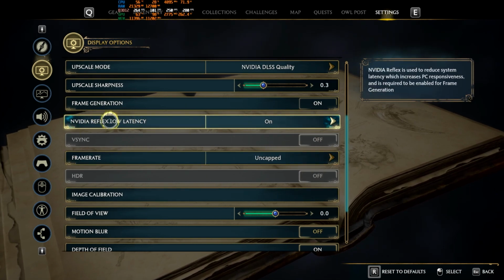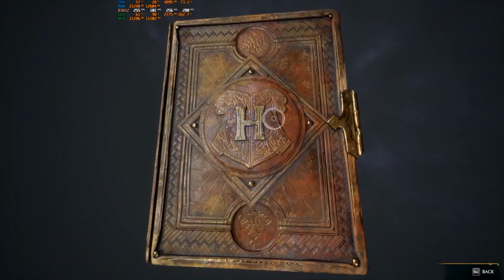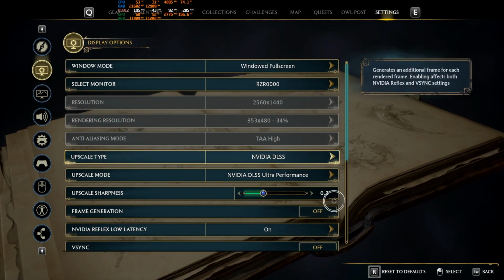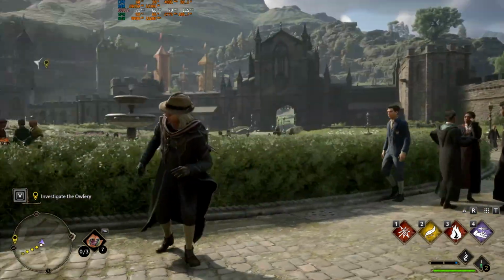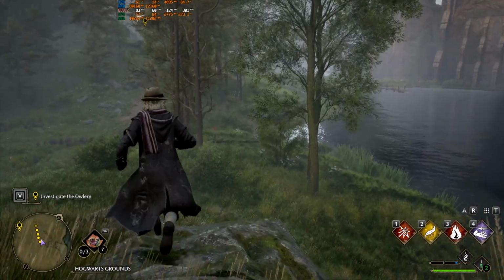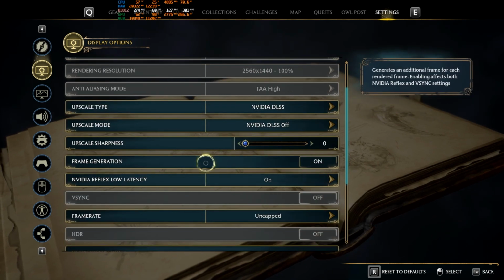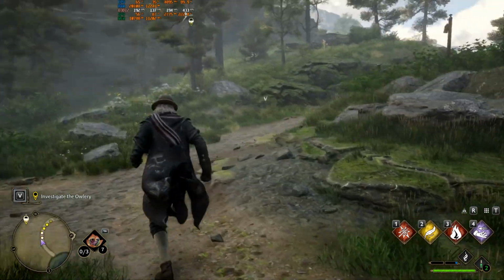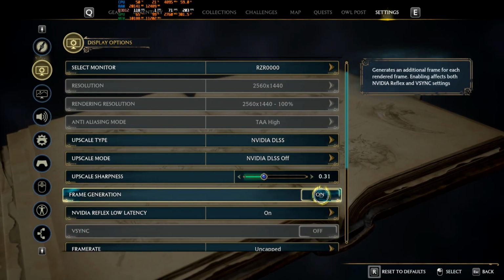Hogwarts Legacy benchmark RTX 4080 DLSS Frame Generation + Ray Tracing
This Hogwarts Legacy benchmark is going to be done at 1400p on the RTX 4080 with i9 10900k  there was so much to look into with Ray Tracing, Frame Generation, and DLSS I wanted to cover as much as I could with one video. However, I think there is much broken in Hogwarts Legacy PC performance with DLSS as we do not get any different FPS when it is on or off but we do see the visual quality change. I am convinced that DLSS is not working with Hogwarts Legacy at 1440p and under.

In my Hogwarts Legacy benchmark, we went to the courtyard and the nearby lake to get an idea of the game performance we do not have a full benchmarking tool for Hogwarts. Hopefully, we will see some improvements over time with this game as DLSS needs to be working for many to have this game playable.

0:00 Intro
1:00 Hogwarts Legacy settings maxed
5:50 Hogwarts Legacy Frame Generation off
7:00 Hogwarts Legacy DLSS on and off Settings
11:00 Hogwarts Legacy Ray Tracing off
17:00 Hogwarts Legacy Ray Tracing on
20:00 Hogwarts Legacy is DLSS broken?
22:10 Outro

Headphones:
Razer Nari Ultimate Wireless 7.1 Surround Sound Gaming Headset: THX Audio & Haptic Feedback - Auto-Adjust Headband - Chroma RGB - Retractable Mic - For PC, PS4, PS5 - Black

Keyboard:
Razer BlackWidow V3 Mechanical Gaming Keyboard: Yellow Mechanical Switches - Linear & Silent - Chroma RGB Lighting - Compact Form Factor - Programmable Macro Functionality, Classic Black

Current gaming mouse:
Logitech G502 HERO High Performance Wired Gaming Mouse, HERO 25K Sensor, 25,600 DPI, RGB, Adjustable Weights, 11 Programmable Buttons, On-Board Memory, PC / Mac

Normal gaming mouse:
Razer Naga Trinity Gaming Mouse: 16,000 DPI Optical Sensor - Chroma RGB Lighting - Interchangeable Side Plate w/ 2, 7, 12 Button Configurations - Mechanical Switches

Primary Monitor:
SAMSUNG Odyssey G7 Series 32-Inch WQHD (2560x1440) Gaming Monitor, 240Hz, Curved, 1ms, HDMI, G-Sync, FreeSync Premium Pro (LC32G75TQSNXZA)
Gaming laptops:
CUK GF75 Thin by MSI 17 Inch Gaming Laptop (Intel Core i7-10750H, 64GB RAM, 1TB NVMe SSD + 2TB HDD, NVIDIA GeForce RTX 3060 6GB, 17.3" FHD 144Hz IPS, Windows 10 Home)

2021 Newest HP OMEN 15 Gaming Laptop, 15.6" FHD 144Hz IPS Display, Intel Core i5-10300H, NVIDIA GeForce RTX 3060, 16 GB DDR4 RAM, 1 TB PCIe NVMe SSD.

Intel setup:

Graphics Card:
Gigabyte AORUS GeForce RTX 2080 Ti Xtreme 11G

CPU:
Intel Core i9-10900K Desktop Processor 10 Cores up to 5.3 GHz Unlocked  LGA1200 (Intel 400 Series Chipset) 125W

Motherboard:
MSI MAG Z490 Tomahawk Gaming Motherboard (ATX, 10th Gen Intel Core, LGA 1200 Socket, DDR4, CF, Dual M.2 Slots, USB 3.2 Gen 2, Type-C, 2.5G LAN, DP/HDMI, Mystic Light RGB)

OLD INTEL Motherboard:
GIGABYTE Z390 AORUS PRO WiFi (Intel LGA1151/Z390/ATX/2xM.2 Thermal Guard/Onboard AC Wi-Fi/RGB Fusion/Motherboard)

RAM ( Same type in both PCs):
G.Skill Trident Z RGB 32GB 4 x 8GB DDR4-3200 PC4-25600 CL16

Primary Hard Drive (Intel PC):
Samsung 970 EVO plus 500GB - NVMe PCIe M.2 2280 SSD (MZ-V7E500BW)

AMD Setup:

Graphics Card 2: Nvidia GeForce RTX 2080 Founders Edition

Secondary Hard Drive (AMD PC):
Seagate 2TB FireCuda Gaming SSHD (Solid State Hybrid Drive)